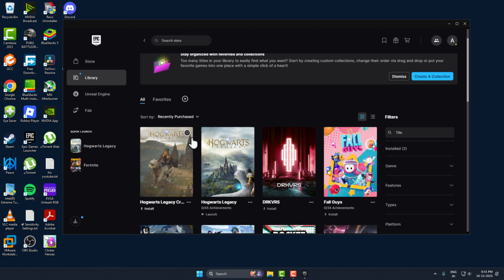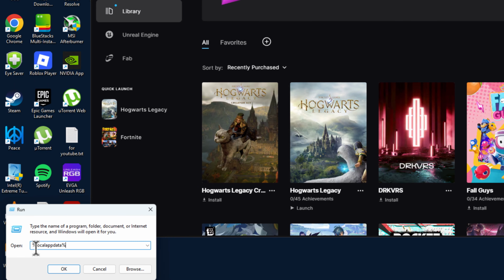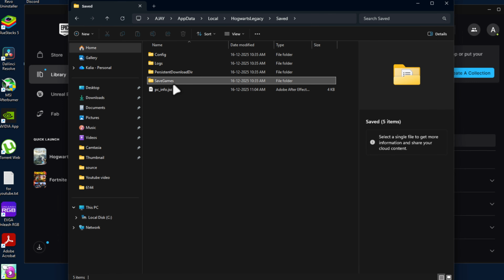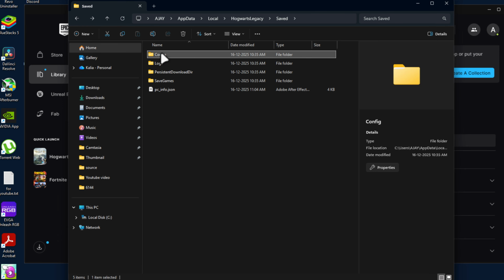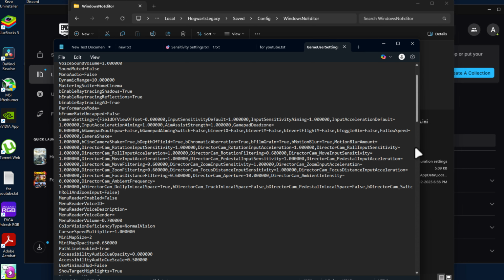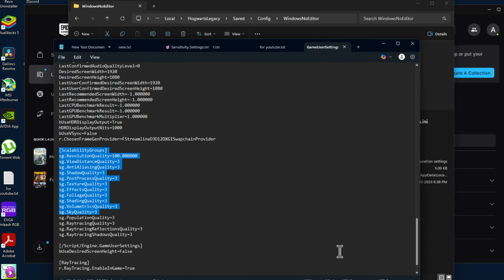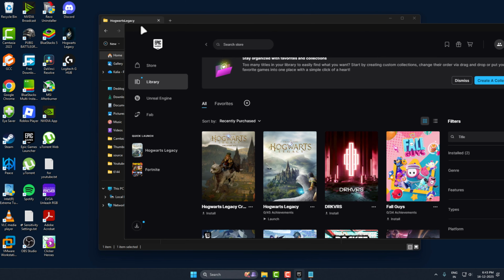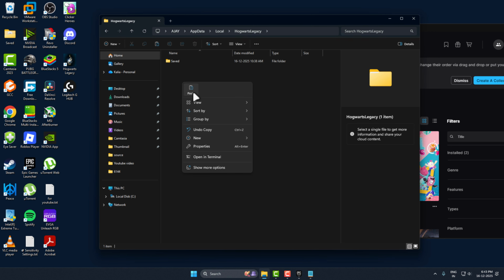Hogwarts Legacy Save Game & Config File Location (PC 2026) | Epic Games Backup Guide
In this 2026 PC guide, you’ll learn the exact save game and config file location for Hogwarts Legacy on Epic Games. This video explains where your save files, settings, and configuration folders are stored, how to back them up safely, and how to restore them if the game resets or stops saving. Works on Windows 10 and Windows 11 and is useful for fixing save issues, transferring progress, or reinstalling the game without losing data.

Hogwarts Legacy Not Saving Game? Fix Documents Save Issue (2026)

00:00 Preview
00:10 Save Game
00:40 Config File Location
01:30 Backup Guide